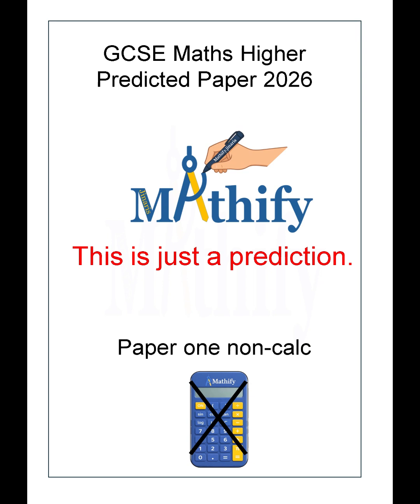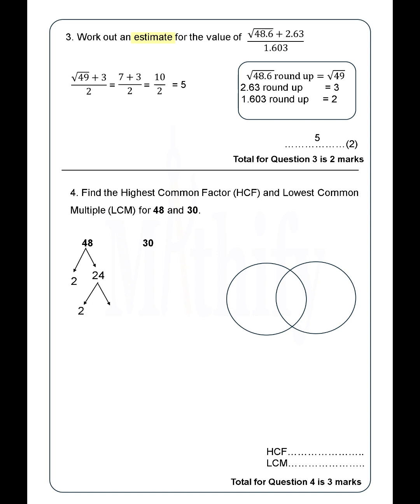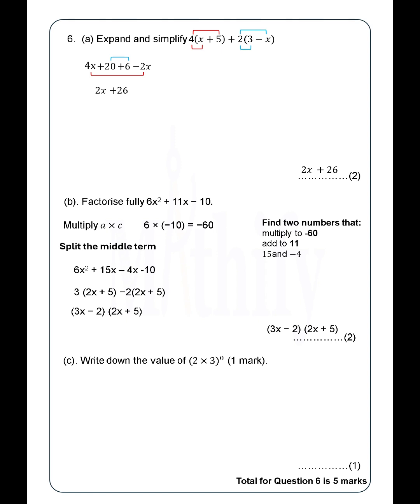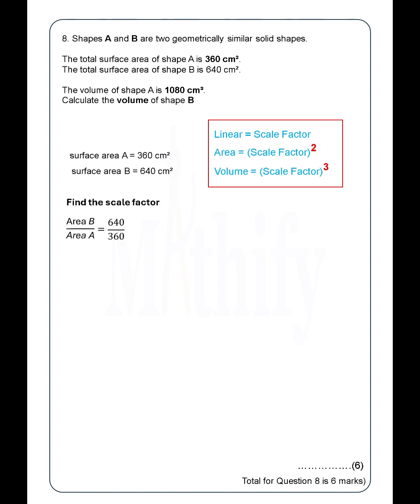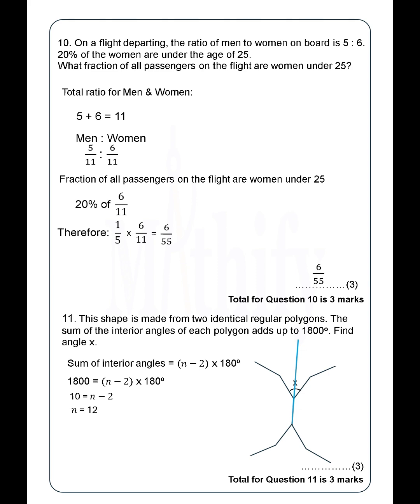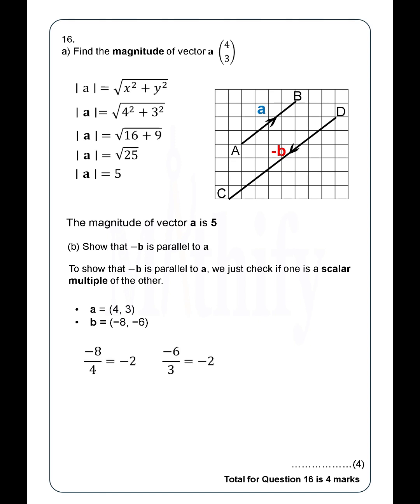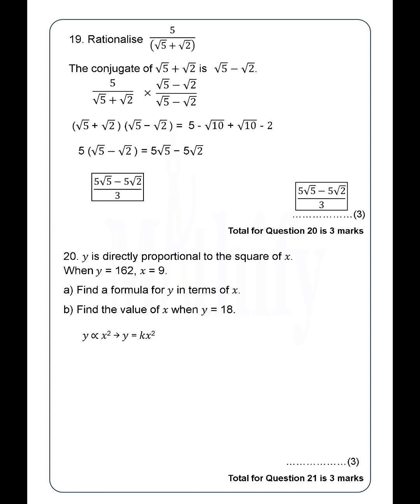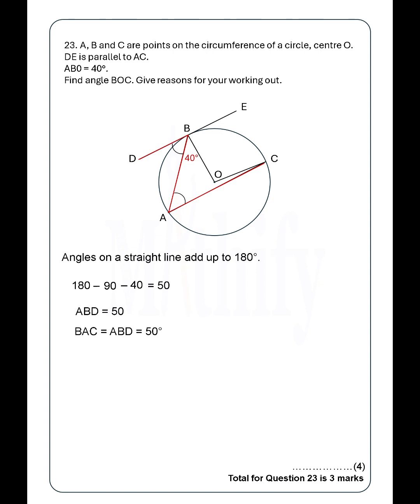GCSE Maths Higher Predicted Paper 2026